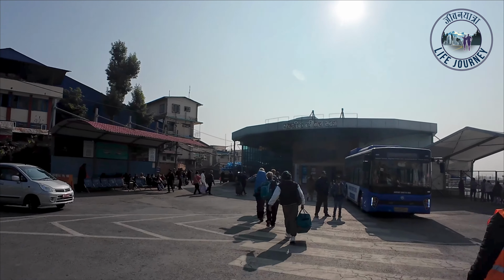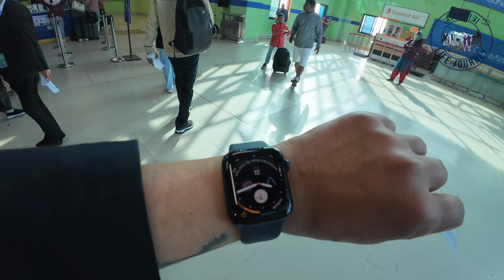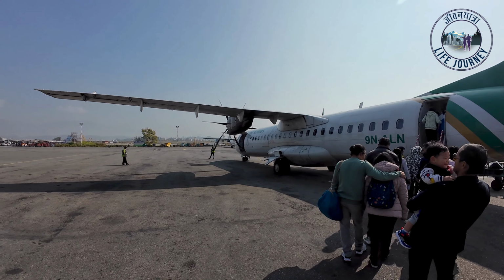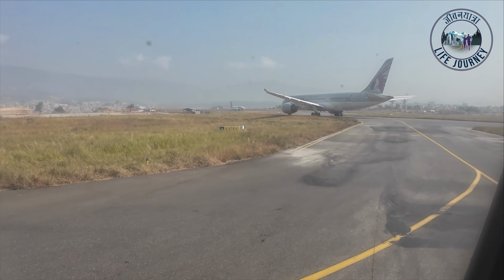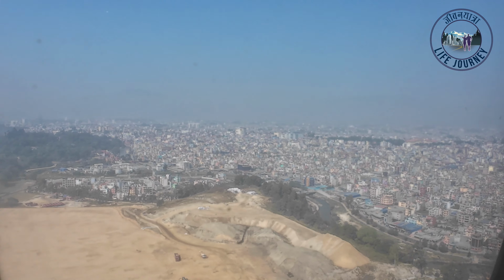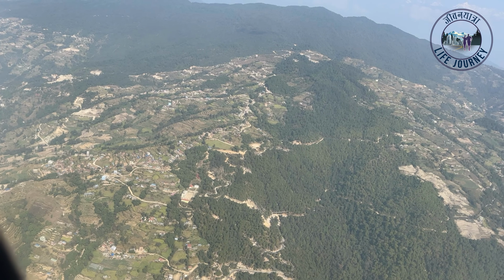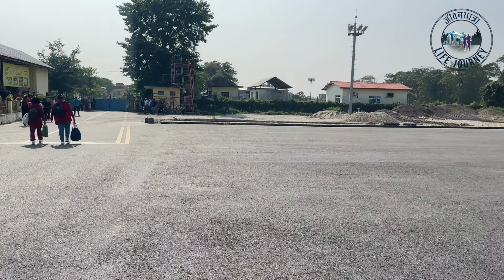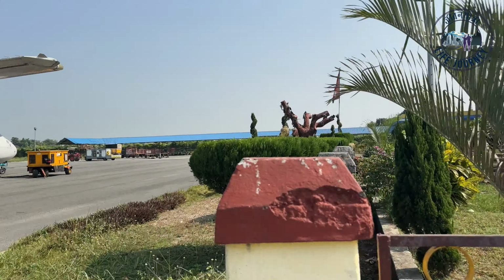DOMESTIC FLIGHT IN NEPAL||YETI AIRLINES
We would like to thanks you'll for always tremendous love 💕 and support 😘❤️
नमस्ते अनि स्वागत यॅहाहरू सबैलाई मेरो च्यानलमा 🙏🙏❤️

Come along with me on my domestic flight in Nepal, where I was able to capture stunning views of the mountains, including Mt. Everest, from my window seat! You'll also get a glimpse of the Yeti Airlines I flew on from Kathmandu to Jhapa.